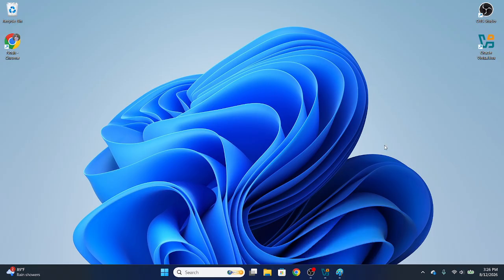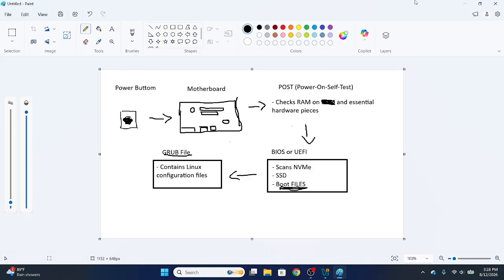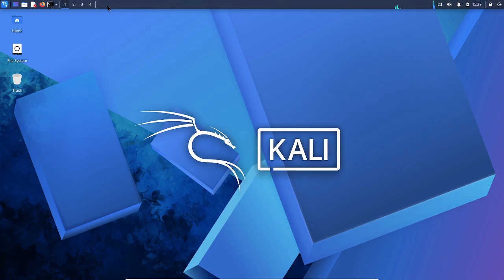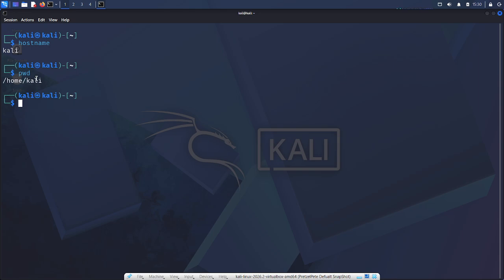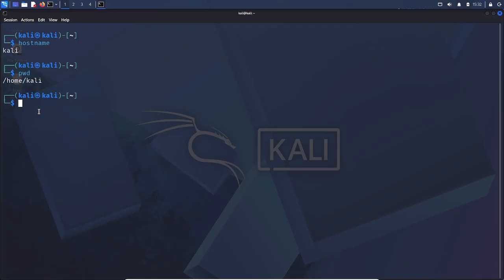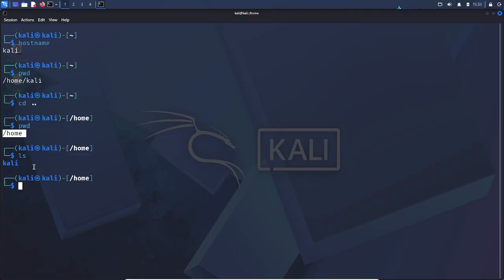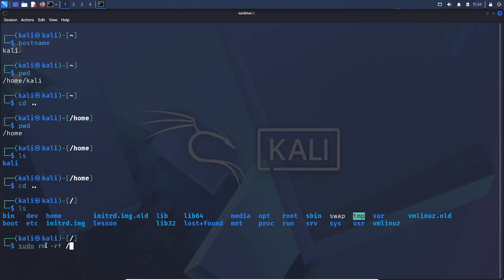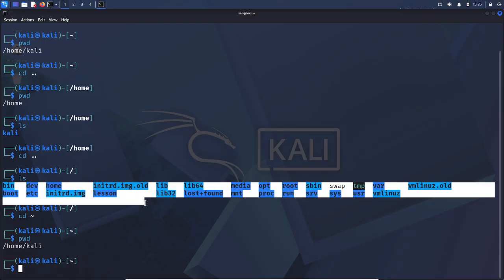Part 1 - How Linux REALLY Works (From Boot to Kernel)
In this video, I'm breaking down [Topic/Hardware/TryHackMe Room] as part of my journey to work in IT and cybersecurity.

How Install Linux VM -    • How to Install Kali Linux in VirtualBox (B...

How Install Windows VM -    • How to Install Windows 11 in VirtualBox (B...